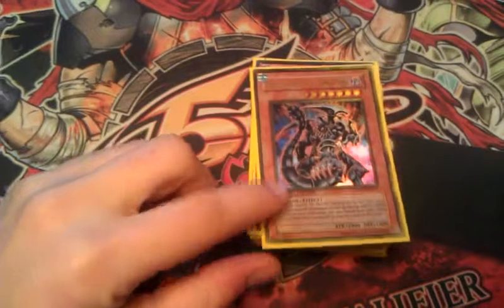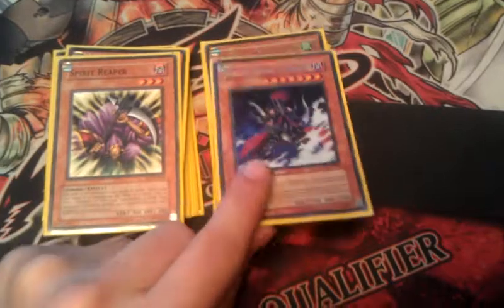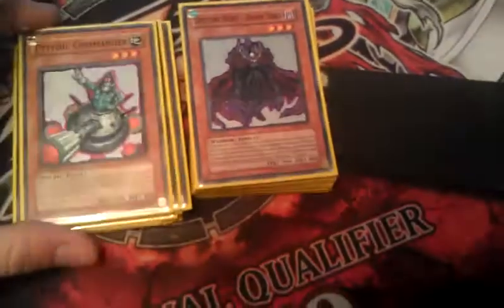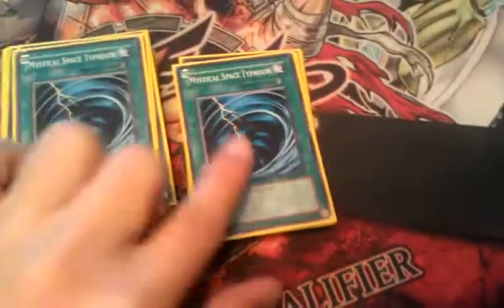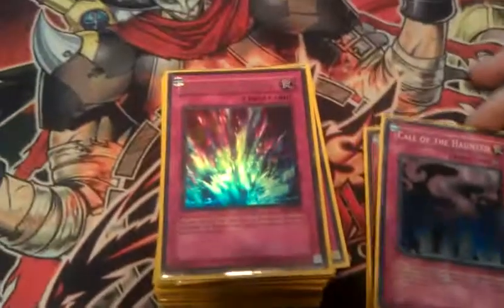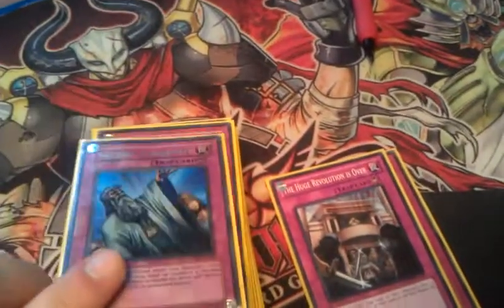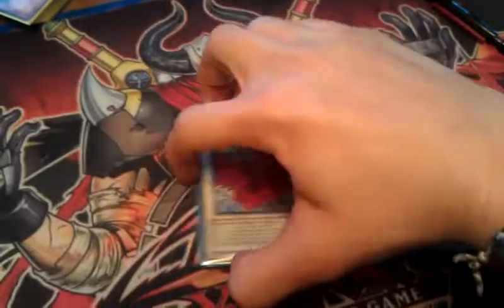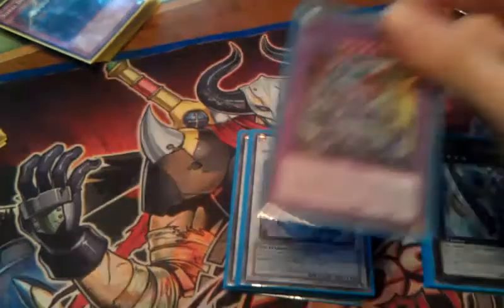Yugioh deck profile Revenge of Tele-Dad 2.0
The deck is still missing something.  Comment with ideas!